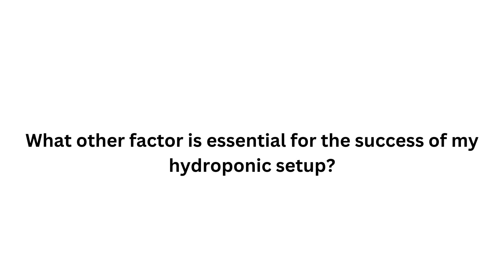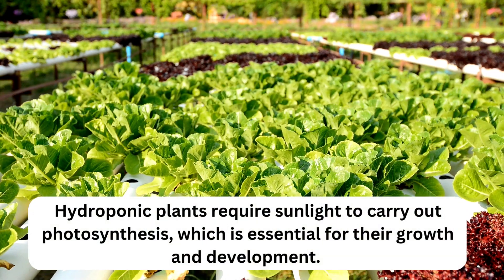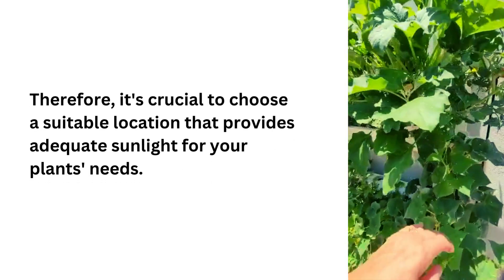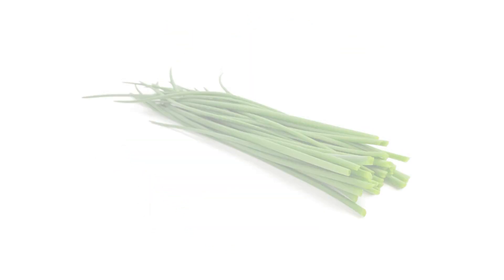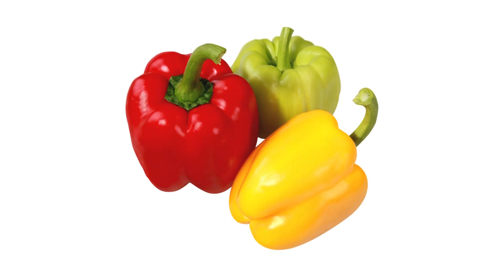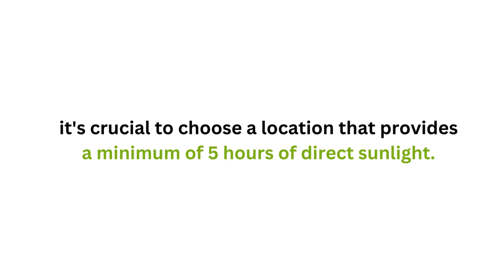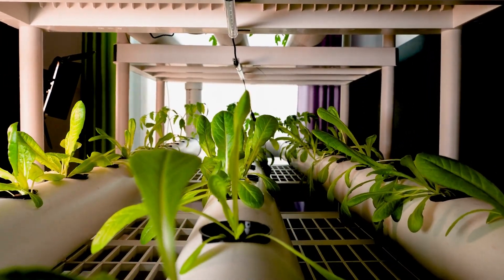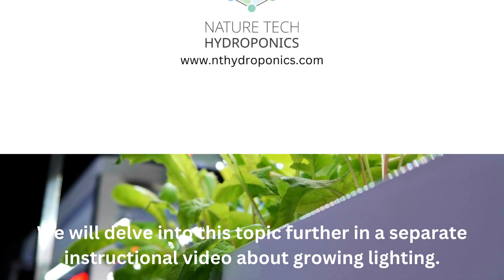Choosing The Right Sun Exposure For Your Hydroponic System - Chapter 8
Does your Hydroponic System need sun? How much? For how long?

In this short video, we'll cover the basics of how much sunlight is needed, when the ideal times to gain exposure are, and the best placement of your system for the most successful results.

Don't wait any longer and visit NTHydroponics.com to get unique hydroponic kits for your home.

Learn how to harvest lettuce in 30 days in 10 simple steps